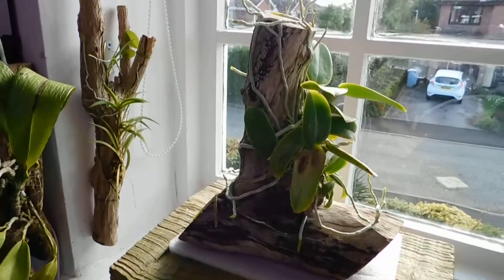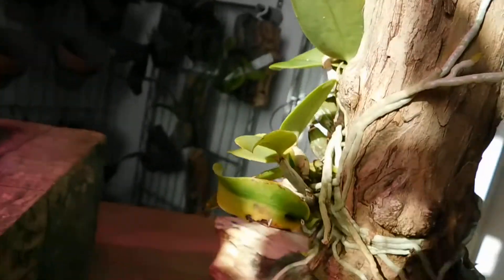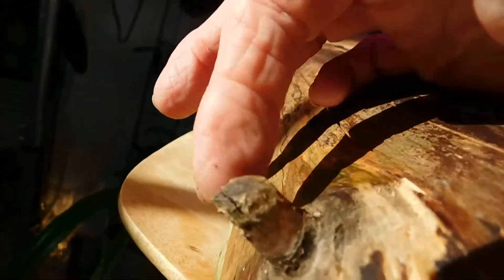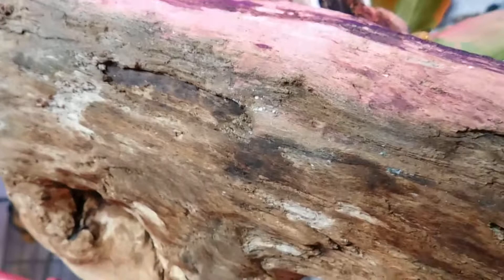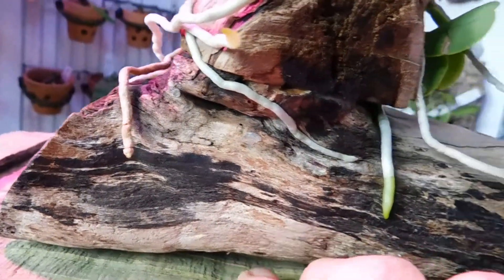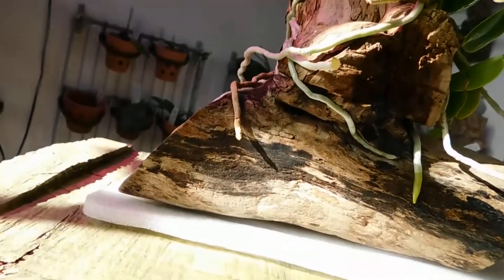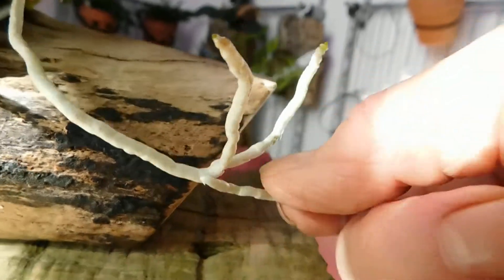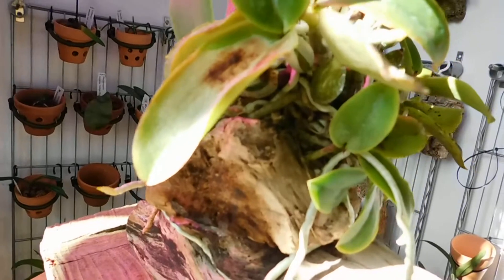I've found a wooden plinth for Cattleya walkeriana; glue it or drill it?